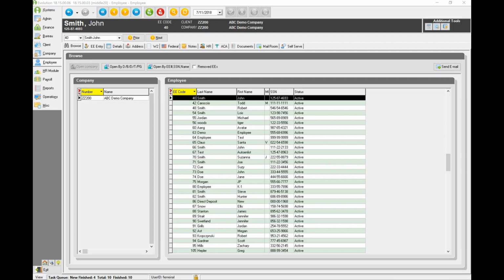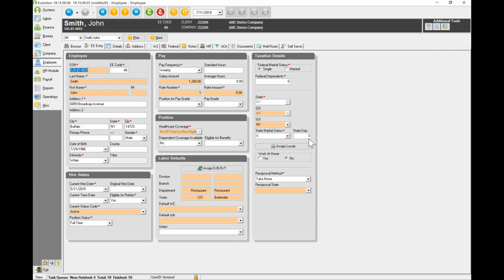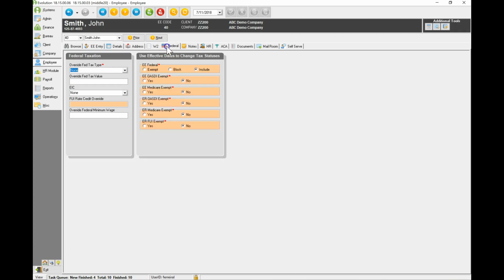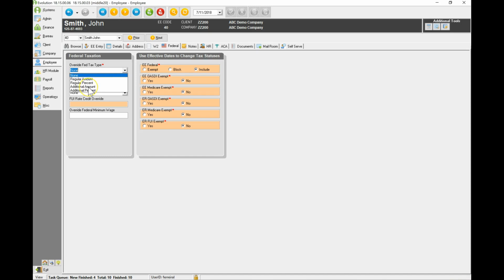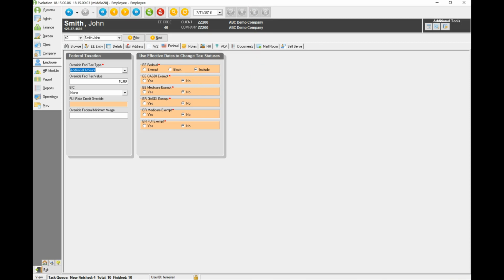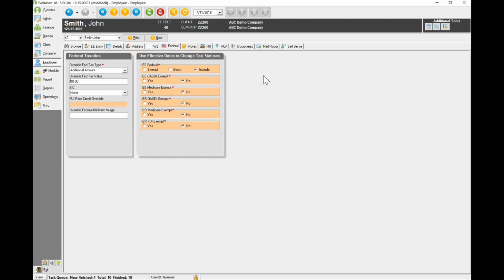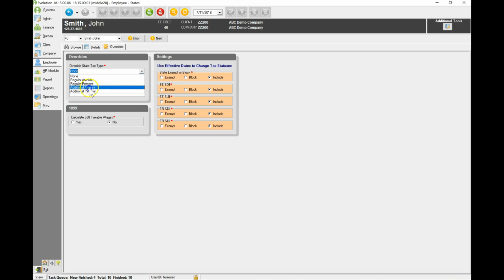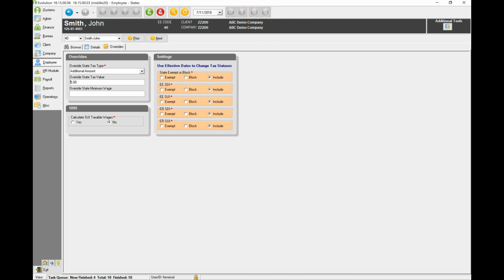Entering Employee Tax Overrides in Evolution Classic